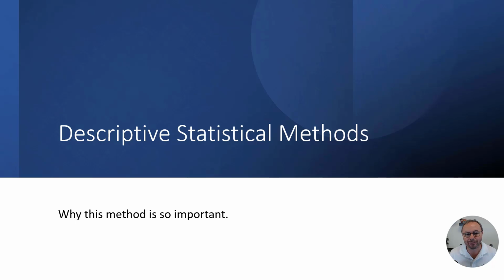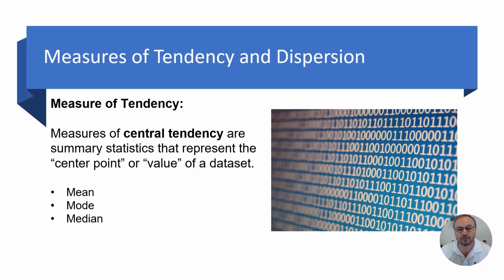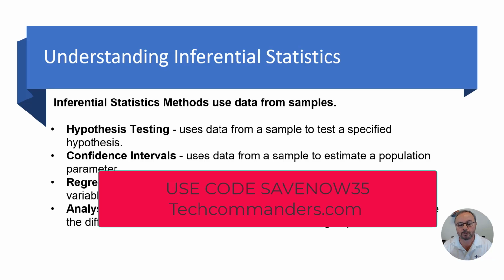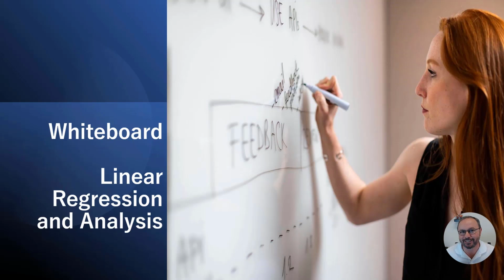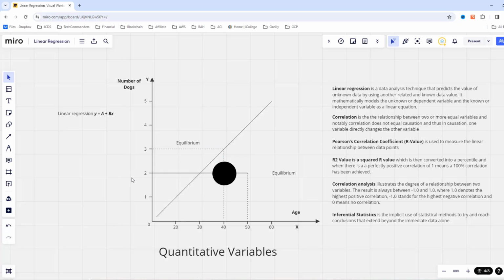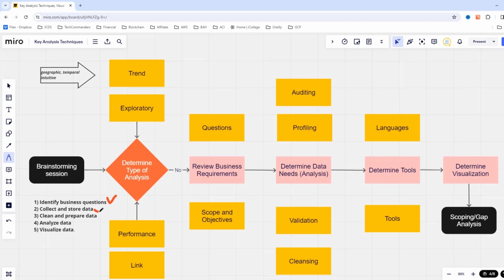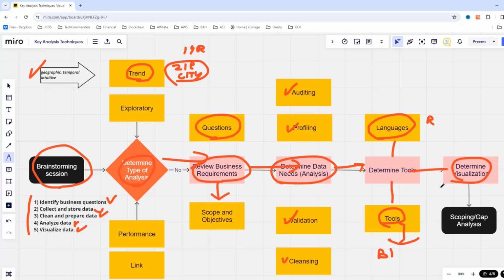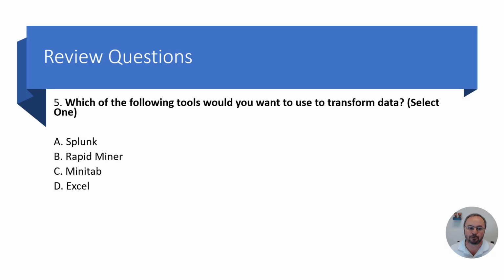Unlock Your Success: Free Test Tips for CompTIA Data Plus Course Three!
freecourse freecourses comptia comptiacetification comptiacertification comptiadata datascience dataplus Get ready for Course 3 of 5 in the thrilling CompTIA Data Plus playlist! 🎉 Course Description – CompTIA Data Plus (DAO-001) Certification Crash Course 🚀 About the Course In this action-packed course, we gear you up for triumph in the challenging CompTIA Data Plus DA0-001 exam! Data is the crown jewel for enterprise organizations, and with the Data Plus certification, you'll deliver immediate value to data-driven teams. 💪 CompTIA Data+ is no walk in the park, but conquering it will prove you're equipped to steer data-driven business decisions and add instant value to any enterprise. This course is your complete toolkit, featuring full content, free practice questions, and a study eBook, along with optional demos and exercises! 🛠️ Data professionals must master data mining, manipulation, visualization, and reporting to stakeholders! Whether you're using basic stats or diving into complex datasets, the role of a data pro is vital for enterprises. All exam objectives are covered as laid out by CompTIA in these exciting domains: • Data Concepts and Environments • Data Mining • Data Analysis • Data Visualization • Data Governance, Quality, and Controls 🌟 ABOUT THE COMPTIA DATA+ CERTIFICATION CompTIA Data+ is your ticket to early-career data analytics, perfect for those ready to champion data-driven decision-making! This certification showcases your skills in organizing, understanding, and acting on vital data. 🔍 What will you learn in the course? • Grasp the importance of the CompTIA Data Plus exam and its objectives! • Learn to collect, analyze, and report on various data types! • Transform raw data into valuable insights for your stakeholders! • Explore database types, data structures, data schemes, and crucial data management concepts! • Understand how JSON, HTML, and XML data are utilized by data pros! • Discover the workings of ETL and ELT processes, how APIs link us to the cloud, and delve into dataset profiling! • Master data manipulation techniques, transposition, and normalization concepts! • Dive into descriptive and inferential statistics, plus various analytic techniques! • Identify the common tools of the analytics trade! • Uncover the power of Structured Query Language (SQL) and its key components! • Get the scoop on reporting, dashboards, and various visualization types! 🌈 Cloud InterviewACE Hybrid 7 Week Program Techcommanders Enter Code : SAVENOW30 $$$$$$$$$$$$$$$$$$$$$$$$$$$$$$$$$$$$$$$$$$$$$$$$$$$$$$$$$$$$$$$$$$$$$$$$$$ On the hunt for a new job or contract? Check out BrainTrust, the NO-Fee platform for applicants—it's like Upwork/Fiverr with zero costs to you since the Employer pays on your behalf! $$$$$$$$$$$$$$$$$$$$$$$$$$$$$$$$$$$$$$$$$$$$$$$$$$$$$$$$$$$$$$$$$$$$$$$$ Techcommanders Enter Code : SAVENOW30 Ready to make money selling your own course? Join Kajabi and snag $100! Create an online course with our step-by-step guidance to validate your idea, structure your product, film your content, and turn it into a digital product that sells! Score $30 for joining Rakuten and enjoy cash back on your purchases! THESE VIDEOS REFLECT MY OPINIONS ONLY. YOU ARE RESPONSIBLE FOR YOUR OWN TRADING AND INVESTMENT ACTIVITIES.